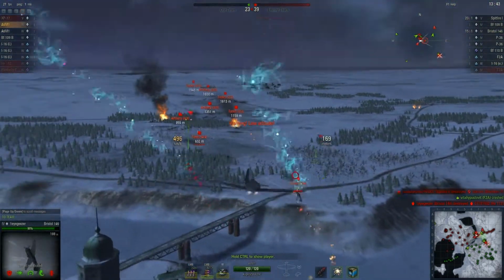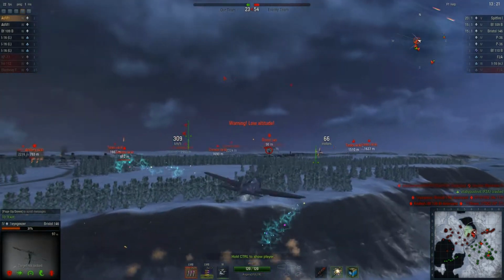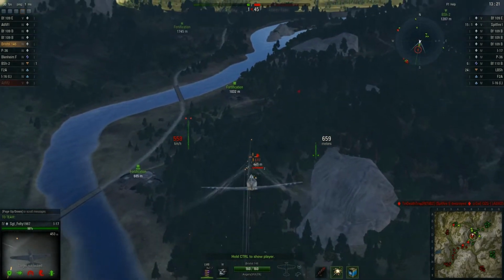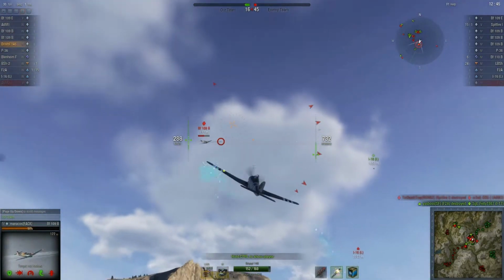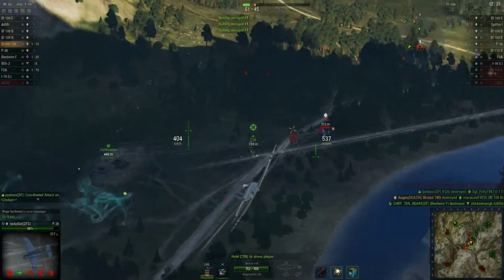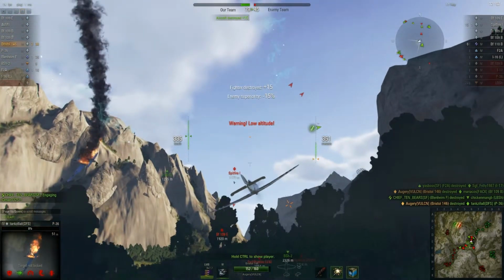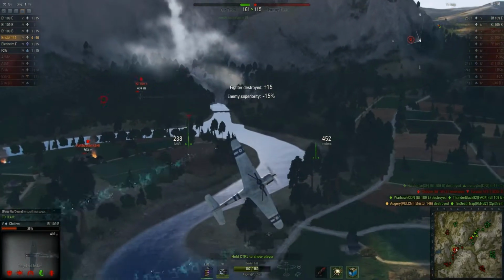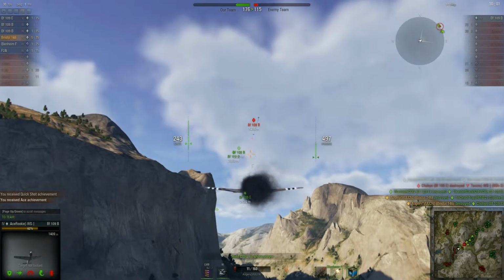World of Warplanes: A6M1 and Type 146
I have repurchased some tier 4 aircraft in order to make it easier to complete the festive outfit missions. Here are some of the games i have had in the A6M1 and the Type 146.